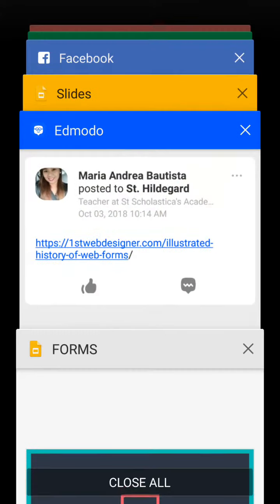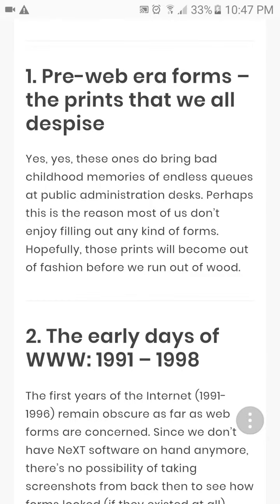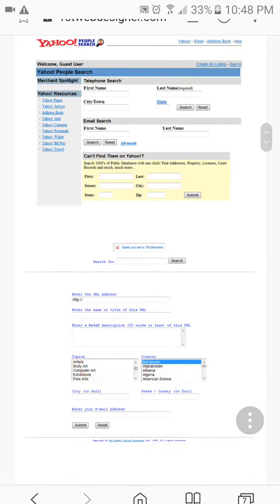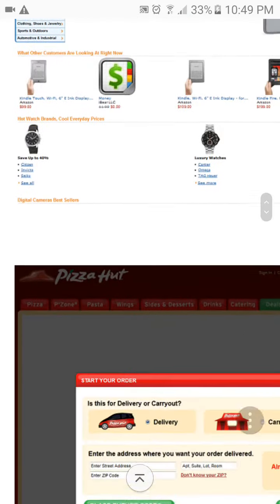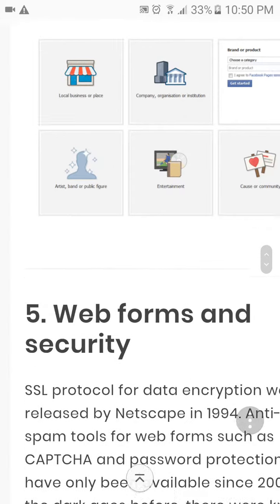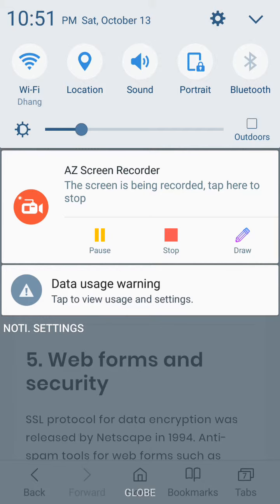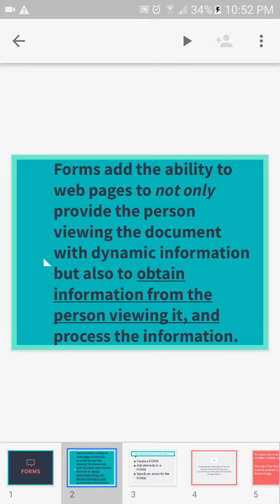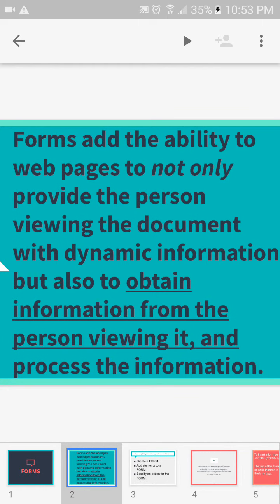History of Forms